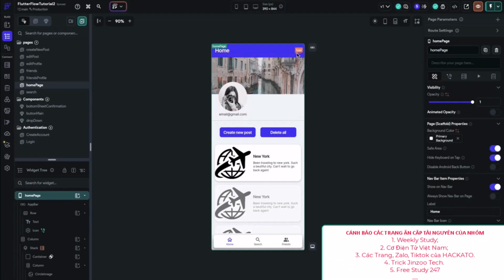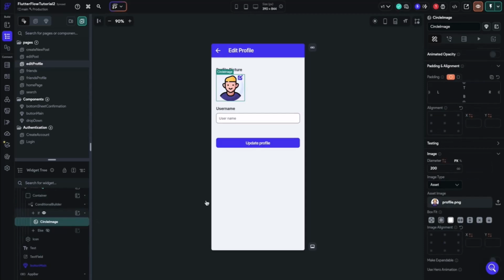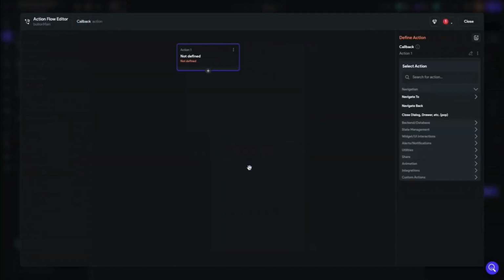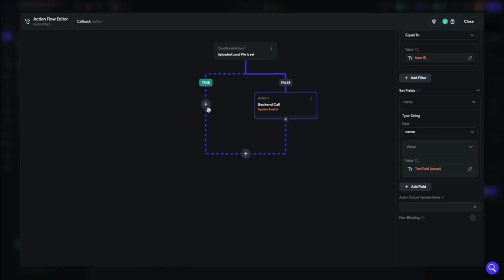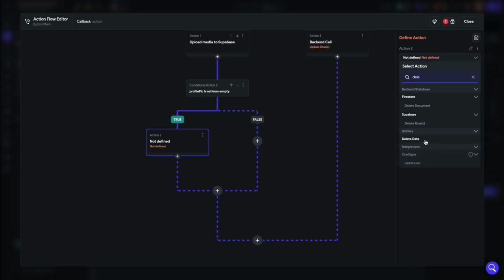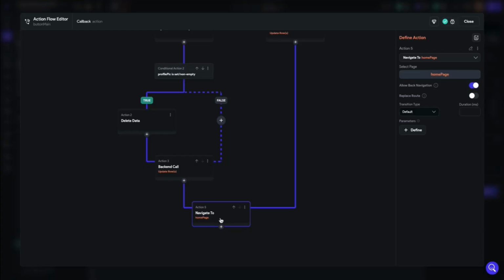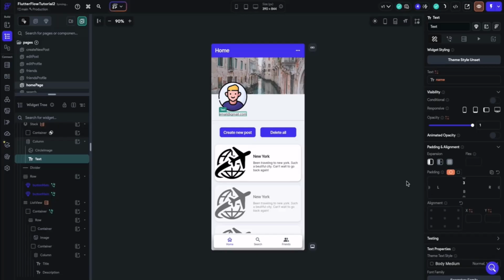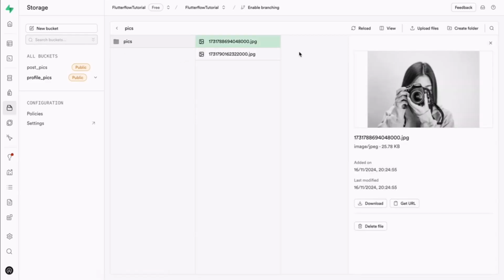35 Edit and Read User Data